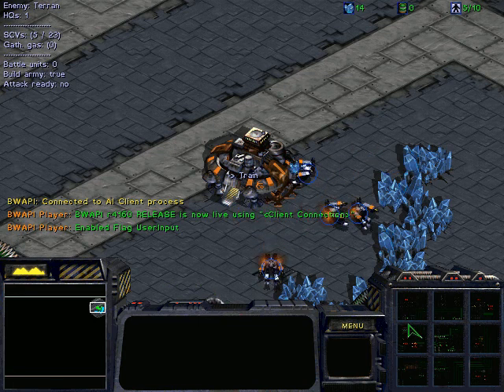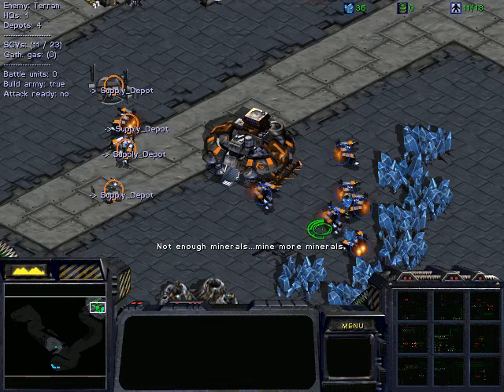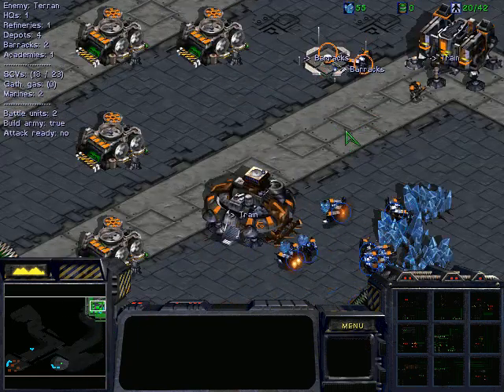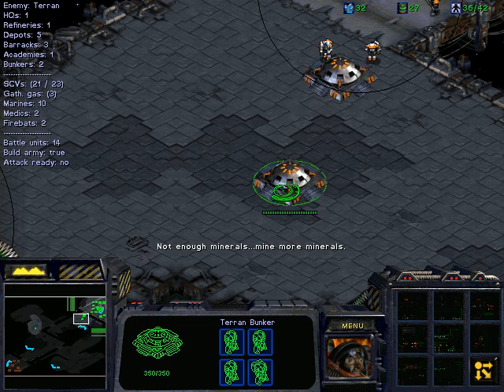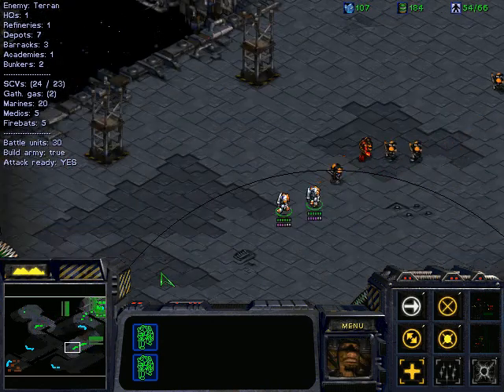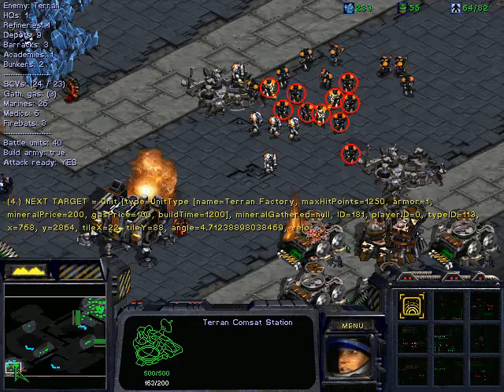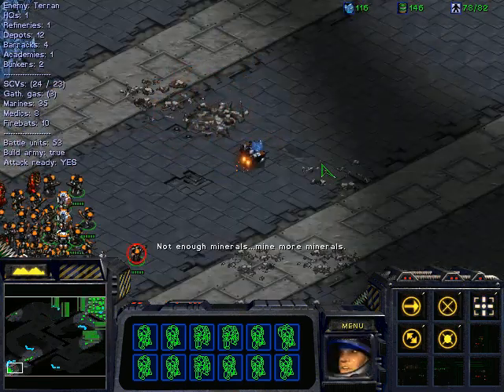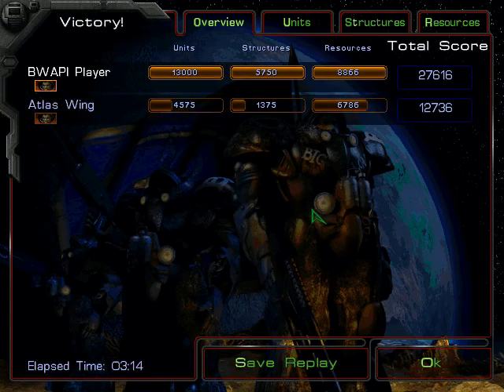StarCraft AI (TerrestrianXVR) using JNIBWAPI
StarCraft 1-on-1 match exhibition using self-made AI (Terran) vs. default computer (Terran).
AI has been coded in Java using great library called JNIBWAPI, which is the add-on for the standard BWAPI version. BWAPI is coded in C++, so JNIBWAPI allows you to use Java for StarCraft scripting.

AI STRATEGY:
+ Very similar to default AI, but limited to infantry units.
+ One SCV is initially scouting map in order to know the location of our enemy.
+ Construct multiple Barracks to build units quicker.
+ Wait in bunkers for the enemy's attack.
+ When we have enough units (and preferably after enemy attacks us first), unload them from bunkers and do global push into enemy base with all our forces.

It's really a great tutorial and I'd definitely recommend it to all who know C++ and/or Java.